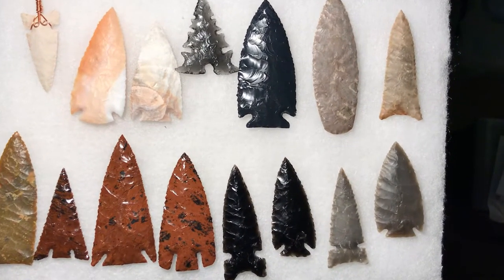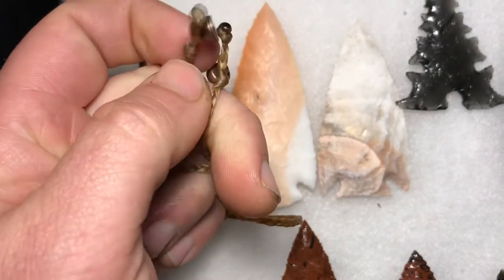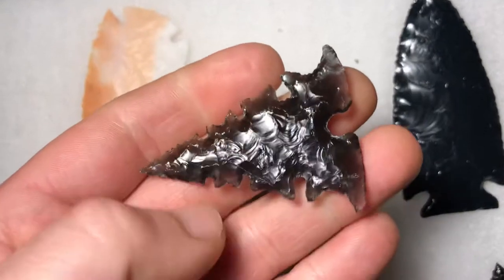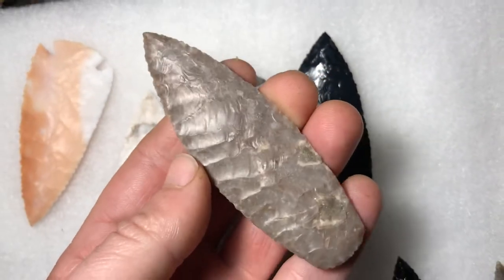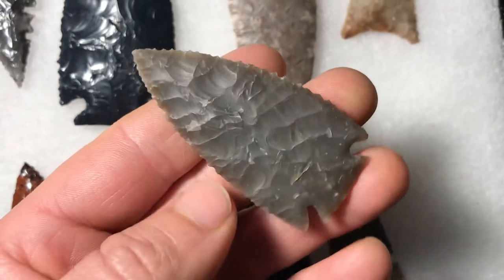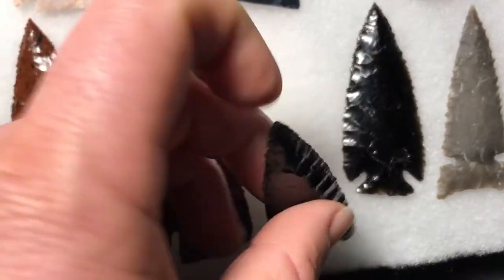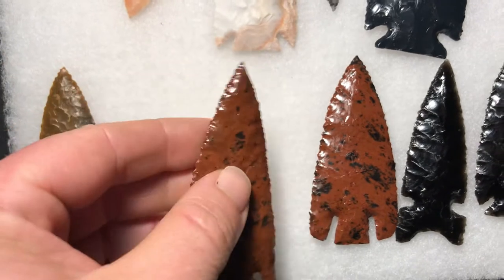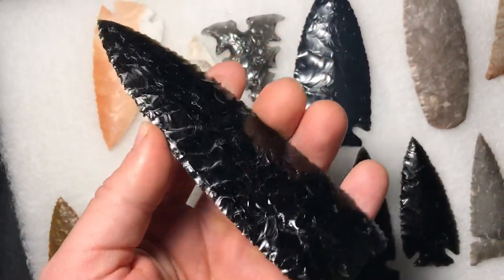Flintknappings by Steven Saffold